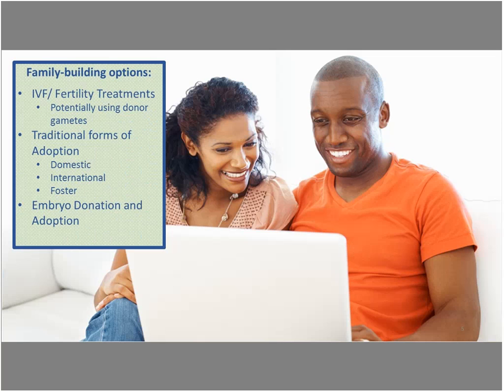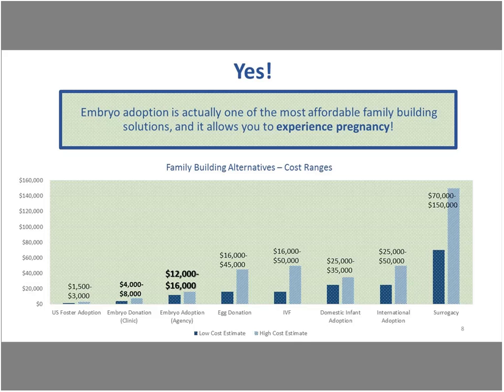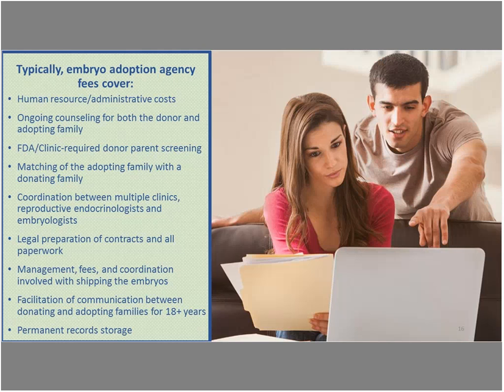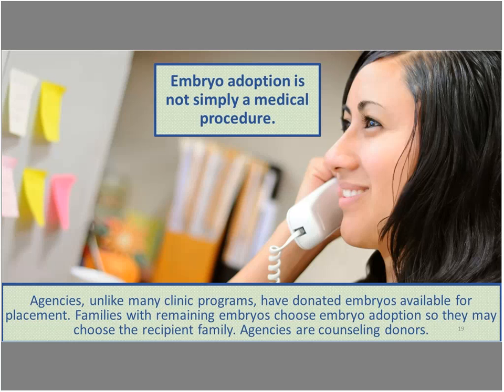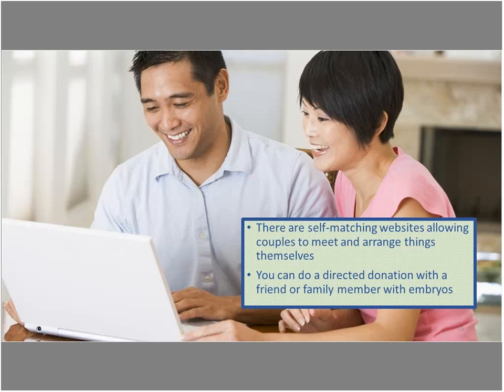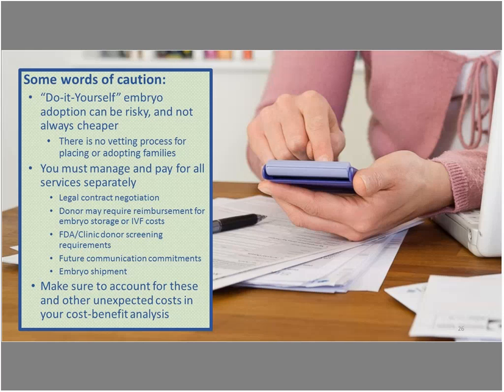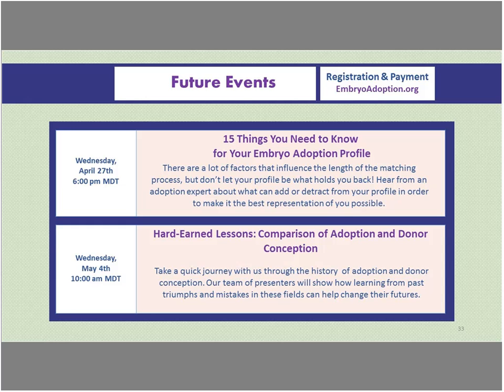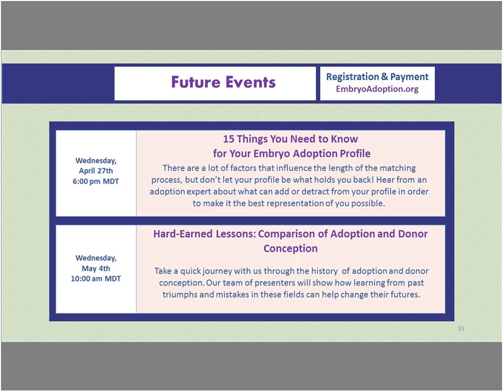Exploring The Cost of Embryo Adoption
Some families are surprised when they find out that embryo adoption has a cost. Why is that? Where does the money go? Join us to find out what to look for when comparing agencies, learn about what goes into embryo adoption, and be put at ease about how that money is being used.